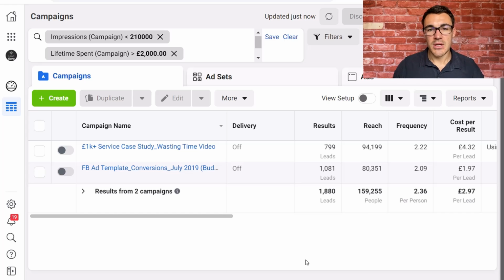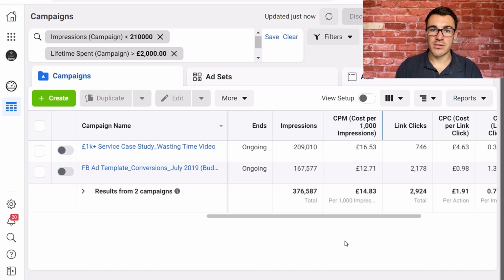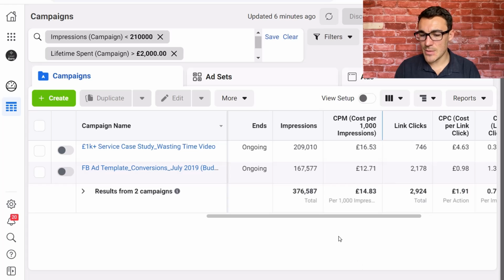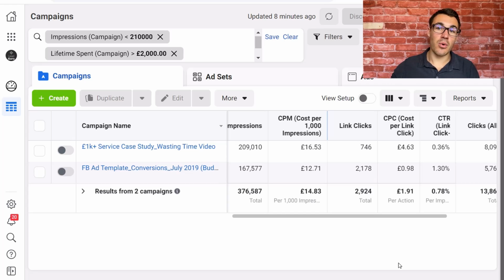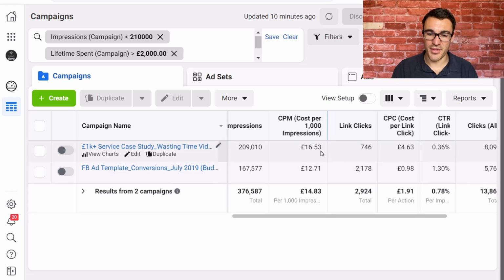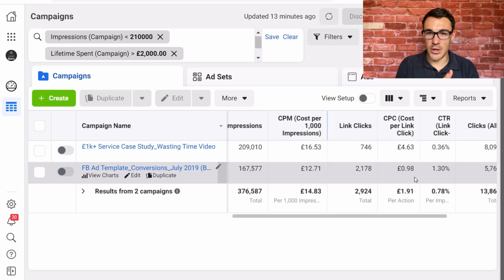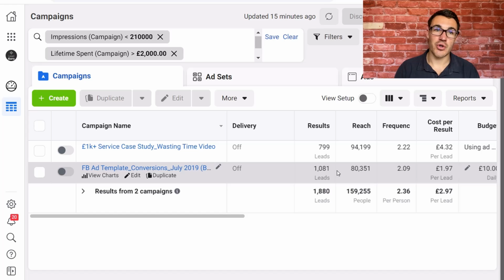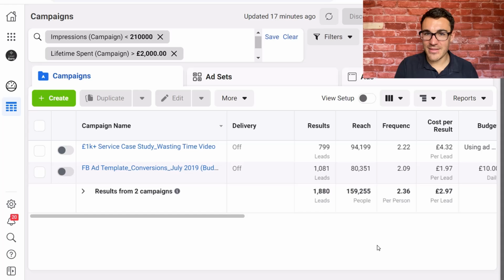3 Facebook Ad Metrics To FIX If Your Ads Are Failing!